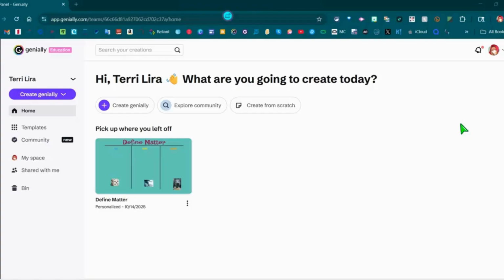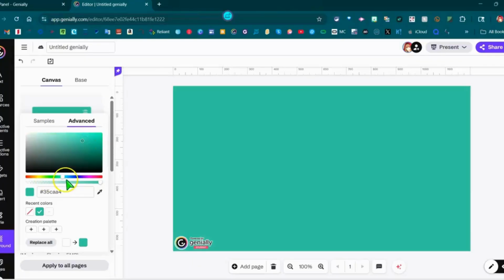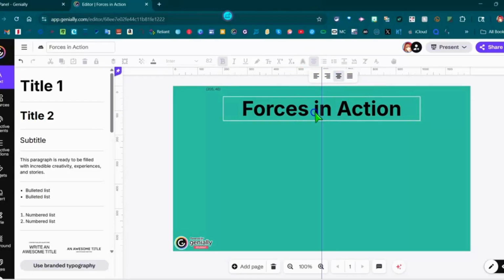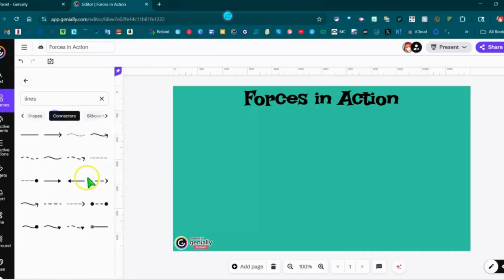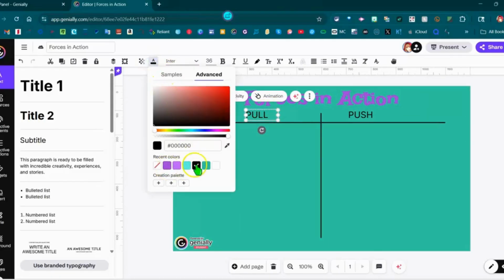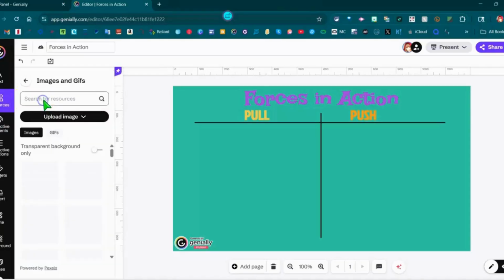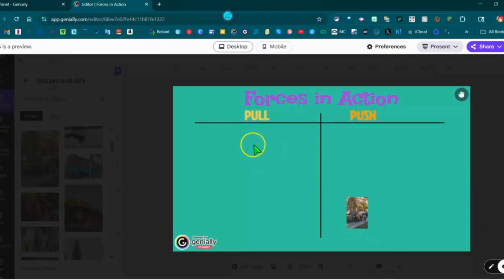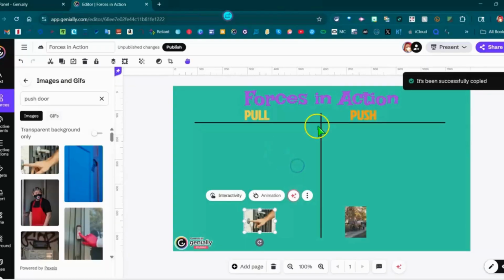Genially Create Drag & Drop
This video explains how to create a drag and drop activity in Genially. It will share how to change a background, insert images, text, titles, change color, and more.